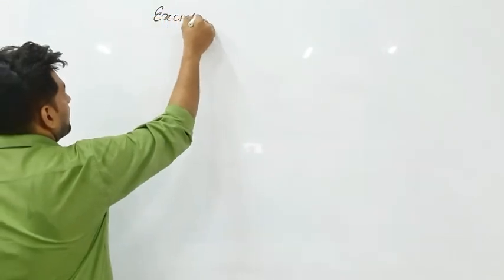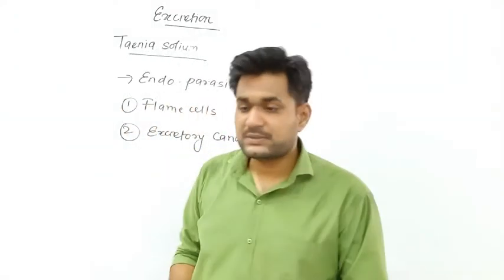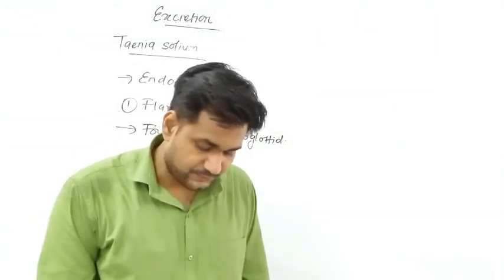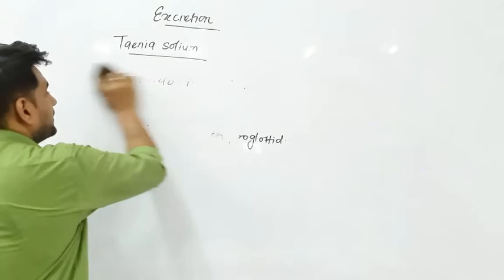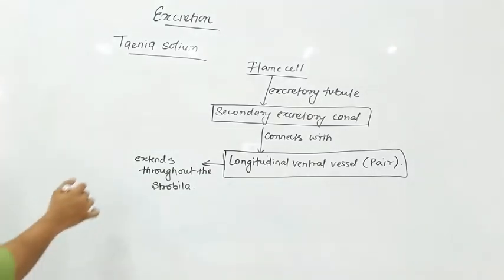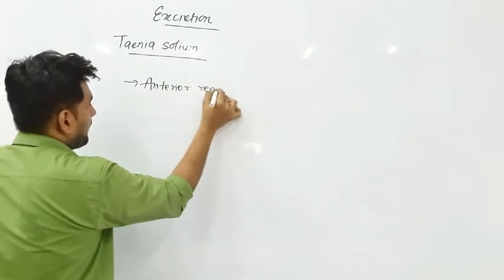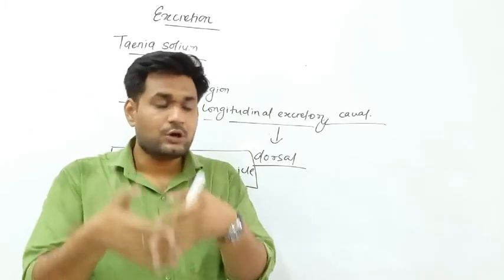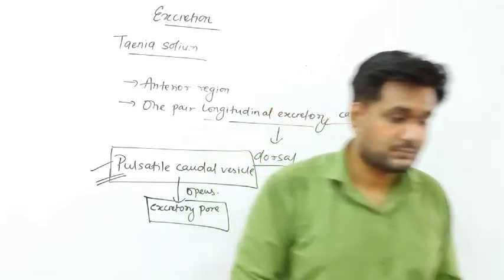Excretion in Taenia solium by Siddharth Anand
Smt. Mohari Devi Taparia Kanya Mahavidyalaya,Jaswantgarh ( Nagaur )
serves education in Science, Arts and Commerce.

Dr. Payal Verma
Principal
Smt. Mohari Devi Taparia Kanya Mahavidyalaya

Qualification: MSc. MPhil, Ph.D Chemistry
Experience: Teaching and Research-16 Years

Faculties  :-
Dr Navneet Swami,
Radhika Lohiya,
Anil Nayak,
Manoj Swami,
Chandra Prakash,
Siddharth Anand,
Hanuman Mal Sharma,
Pooja Sharma,
Jyoti Pareek,
Gaurav Joshi,
Kishor Darji,
Manisha Chotiya,
Tirupati Rakshak,
Pradeep Dubey,
Vrituka Nagpuriya